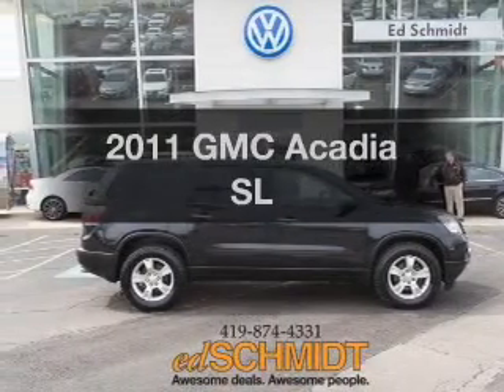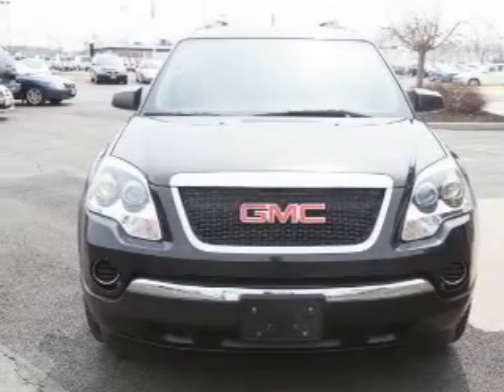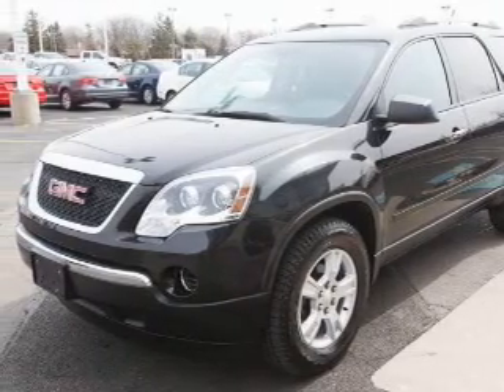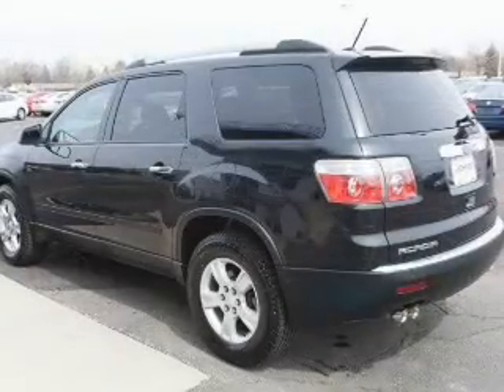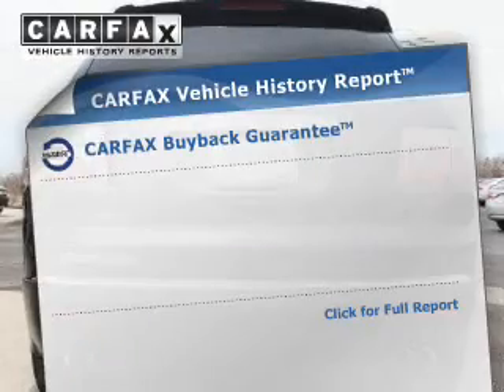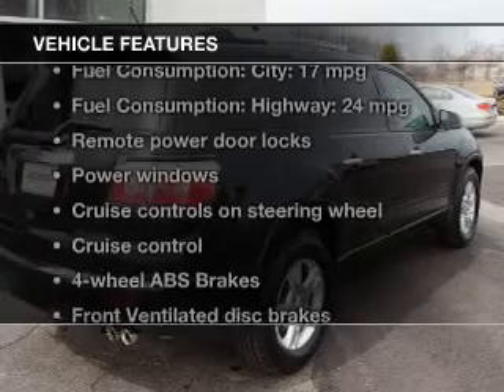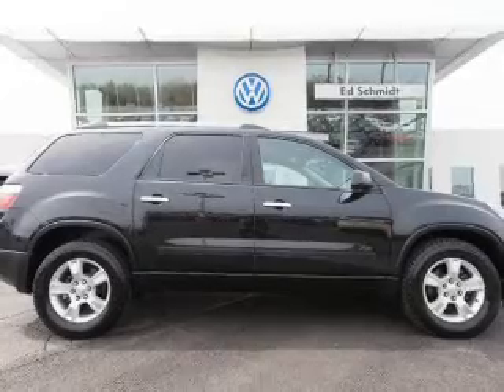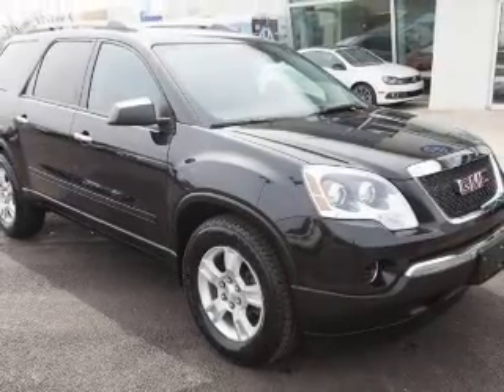2011 GMC Acadia - Perrysburg OH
Year: 2011
Make: GMC
Model: Acadia
Trim: SL
Engine: 3.6 liter 6 cylinder 24 valve GDI DOHC
Transmission: 6-Speed Automatic
Color: Carbon Black Metallic
Mileage: 22885
Address:
26875 N Dixie Hwy